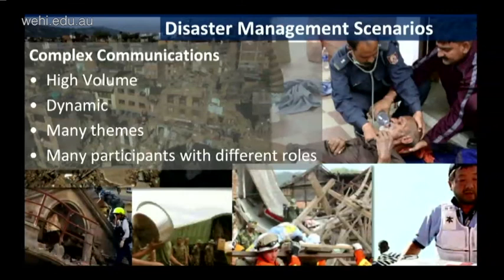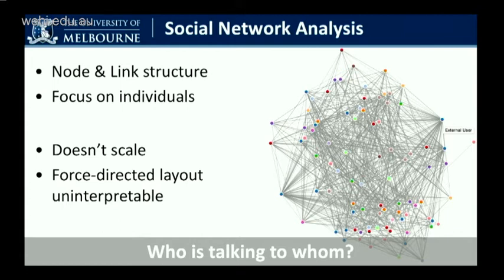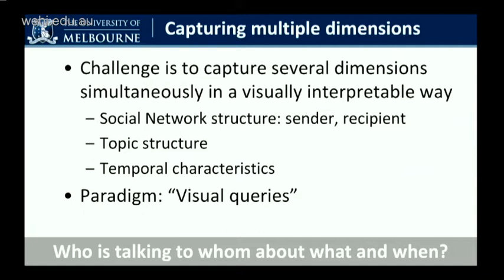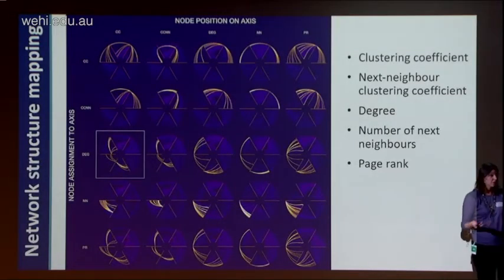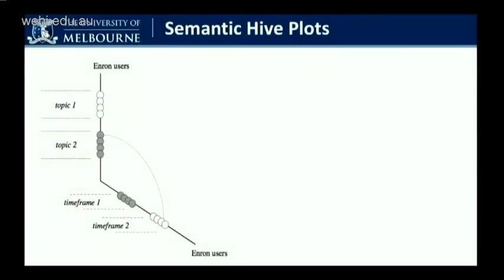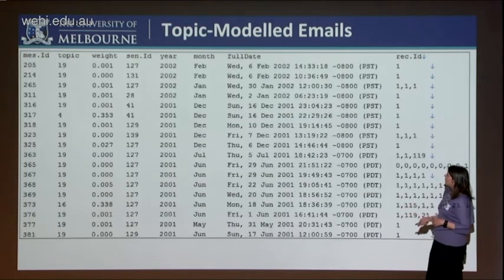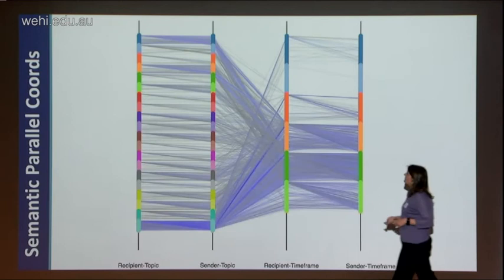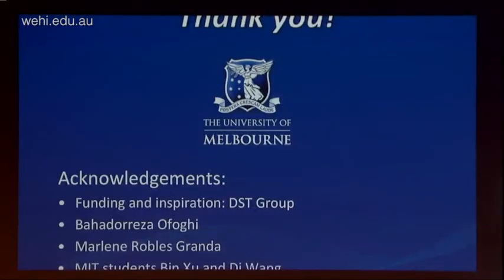Karin Verspoor: CommViz - visualising large social communication networks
Karin Verspoor, The University of Melbourne
Joining the Dots: The Art and Science of Data Visualisation
18 August 2017
Walter and Eliza Hall Institute